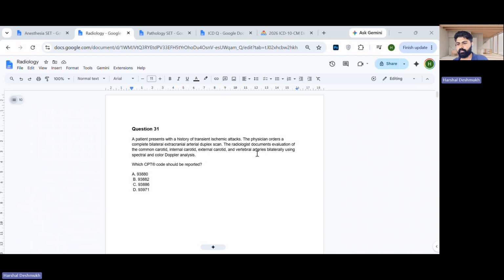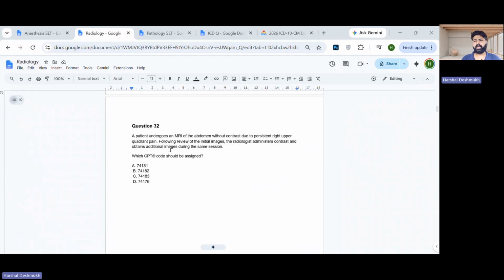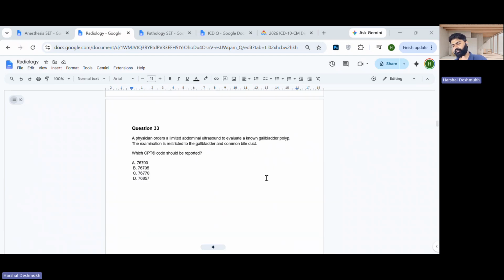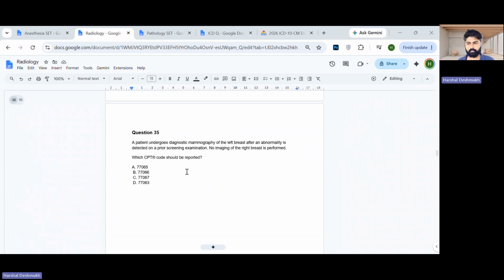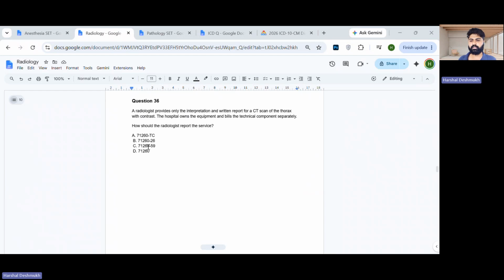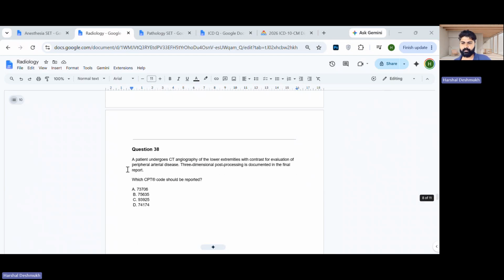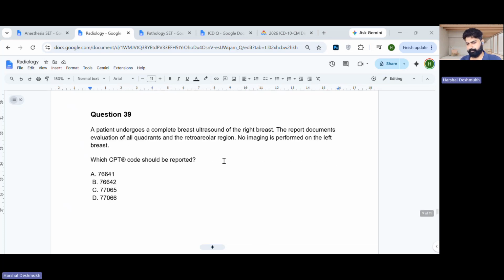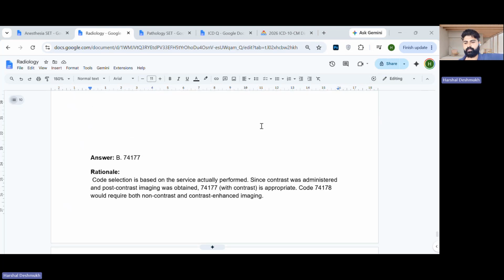CPC Exam Radiology Important Practice Questions | Medical Coding Prep Part 7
Welcome to this comprehensive prep session focusing on CPC Exam Radiology Practice Questions. In this video, we break down high-yield practice questions covering anesthesia CPT codes and essential modifiers to help you sharpen your medical coding skills, master the underlying rationales, and build absolute confidence for exam day. Disclaimer: This video is created strictly for educational and informational purposes to assist students in their certification preparation; all official CPC exam terms, guidelines, and proprietary materials belong to their respective copyright owners, and no ownership is claimed or copyright infringement intended.